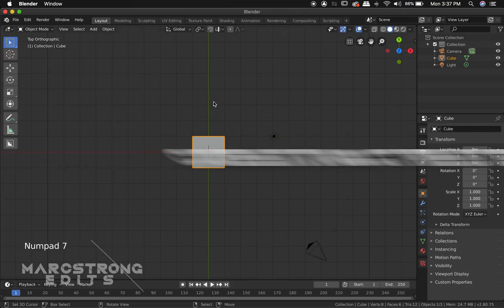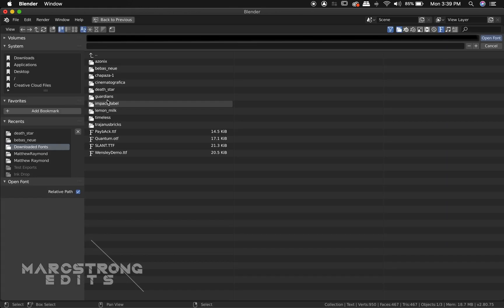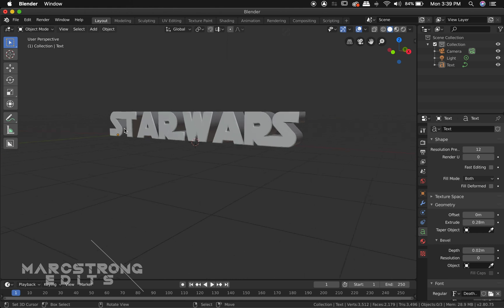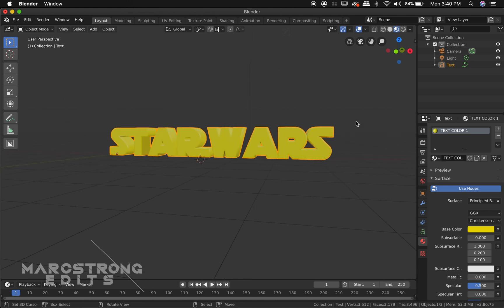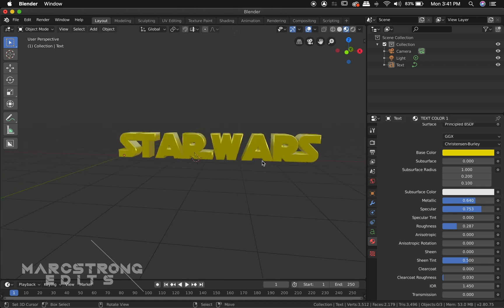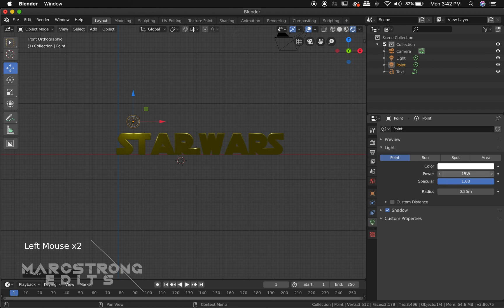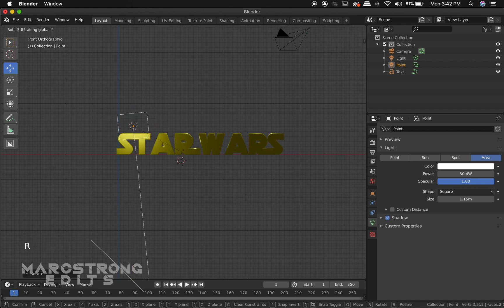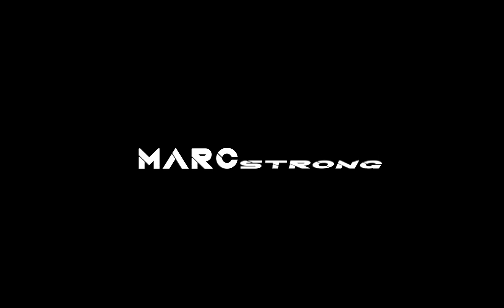EASY 3D Text for Beginners in Blender 2.8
In this video we go over creating 3D text in Blender 2.8 in just four easy steps for beginners.